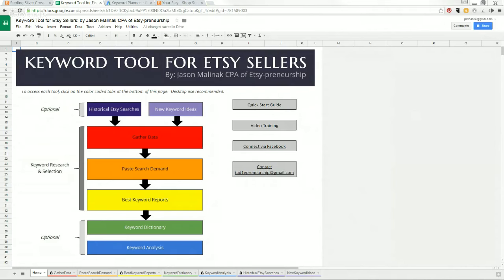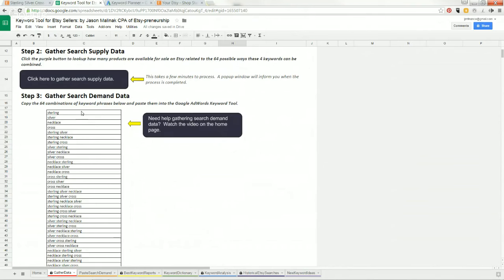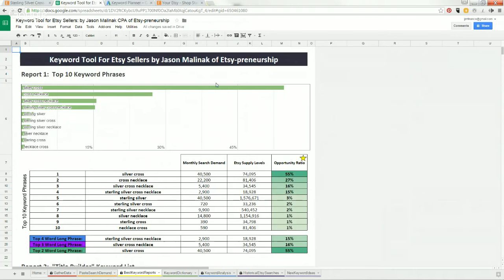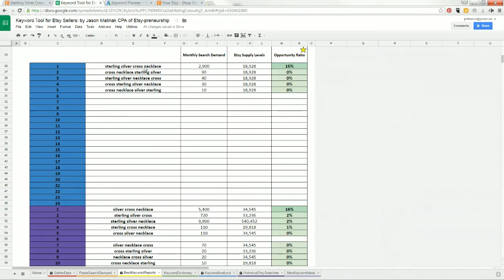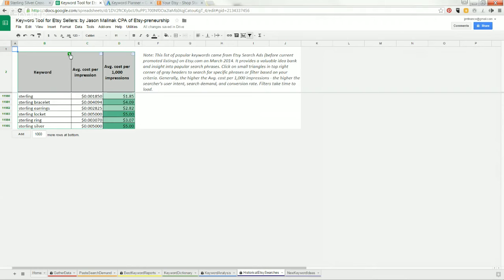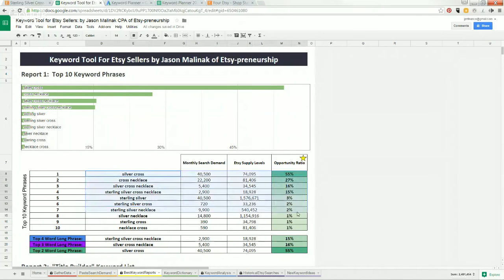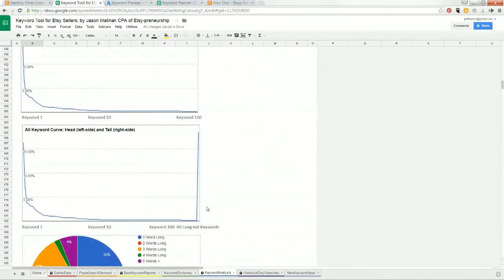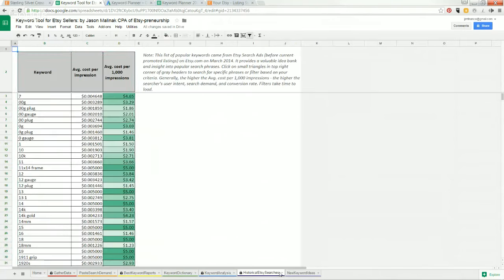Keyword Tool for Etsy Sellers by Jason Malinak CPA of Etsy-preneurship